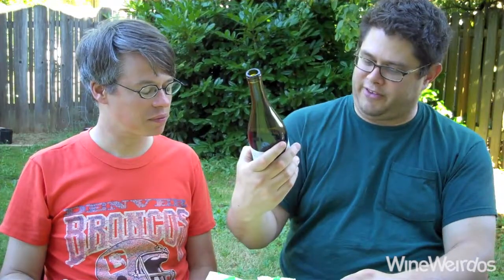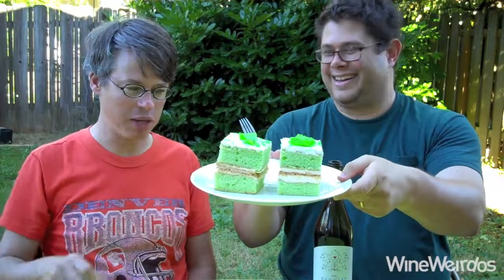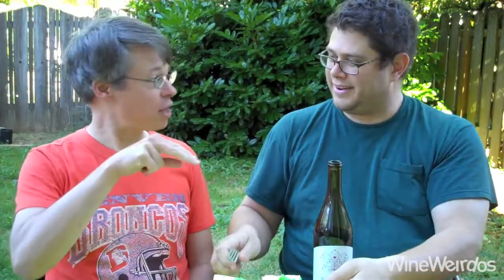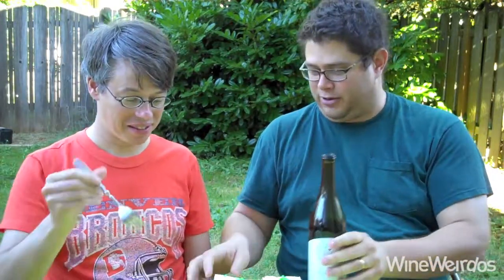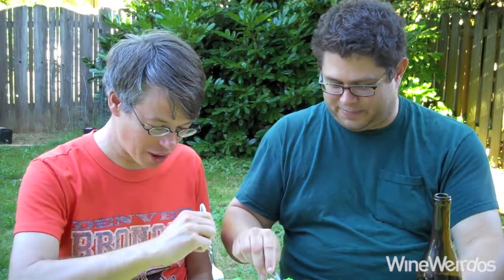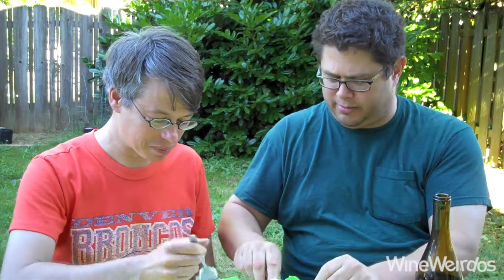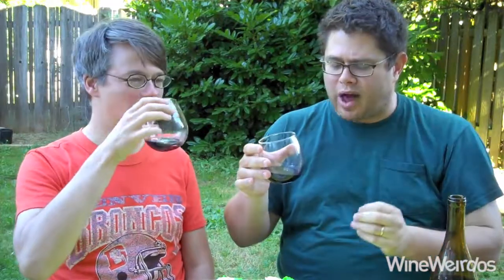Will it Pair? 2009 Wine World Estates Vin Parfait Red Wine From Target vs. Vietnamese Wedding Cake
Wine World Estates
2009 Vin Parfait
$14.00
California -- Napa Valley

Red Blend
44% Cabernet Sauvignon
26% Zinfandel
13% Syrah
11% Petite Sirah
6% Merlot